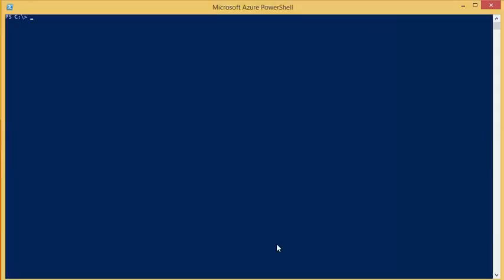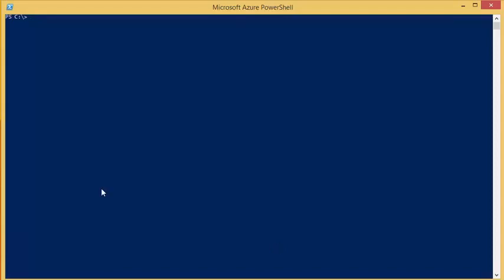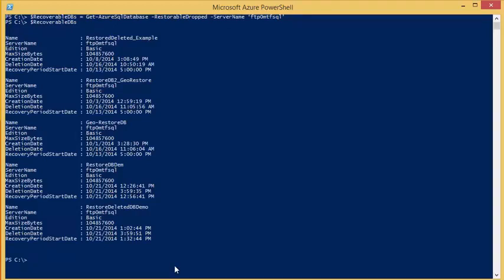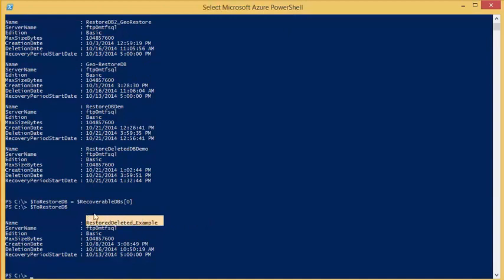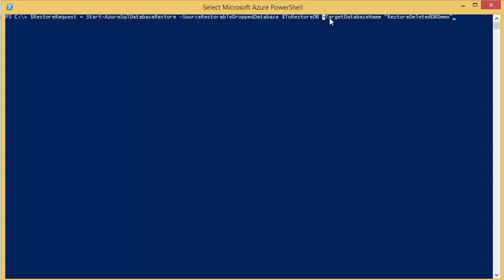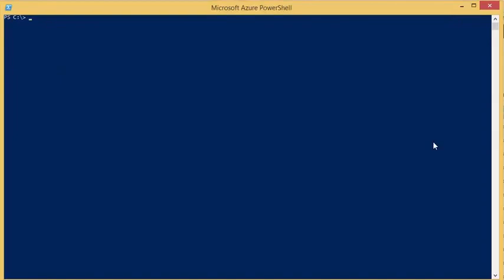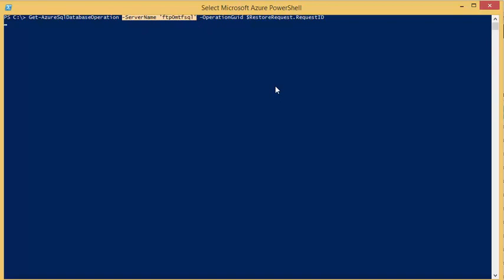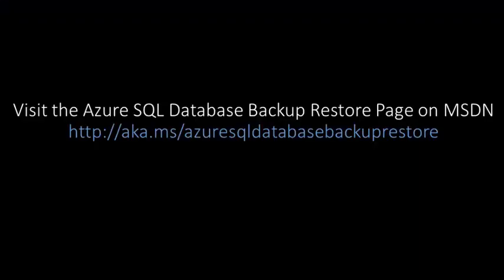How to Restore a Deleted SQL Database Azure PowerShell